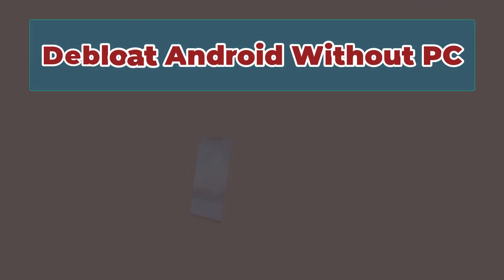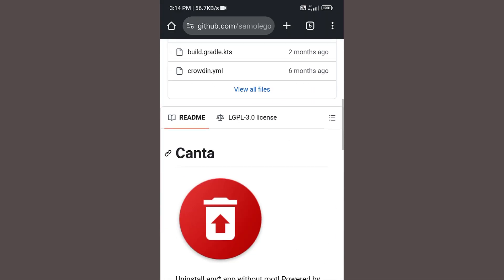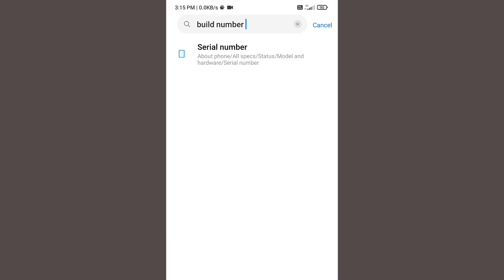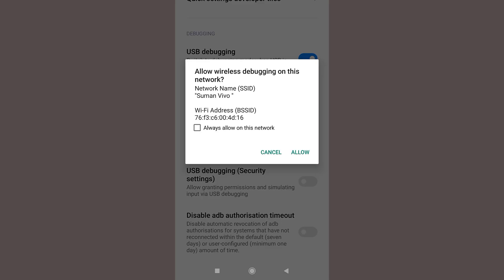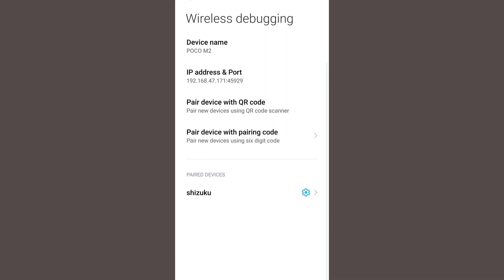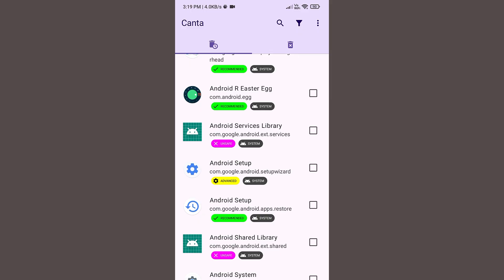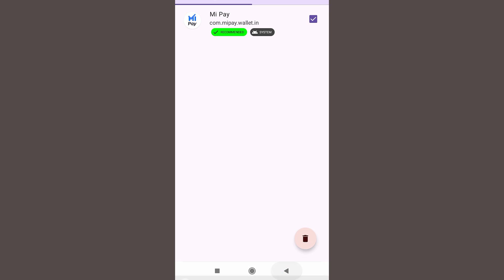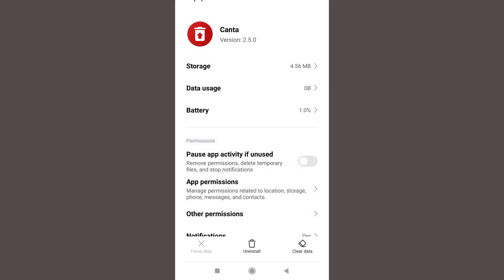How To Debloat Your Android Without Using PC [NO ROOT]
Is your Android phone feeling slow and bloated with unwanted apps? In this video, I’ll show you how to safely debloat your Android device without using a PC and without root access. That means no cables, no commands, and no complicated setups — just a few simple steps right from your phone!

We’ll use a powerful app called Shizuku along with Canta to uninstall or disable bloatware that slows down your device. This works on most Android phones and helps improve battery life, performance, and storage space.

Canta 💡More tech tips on our second channel!